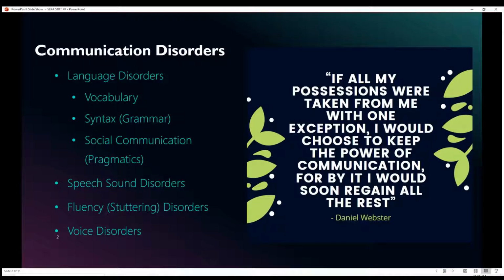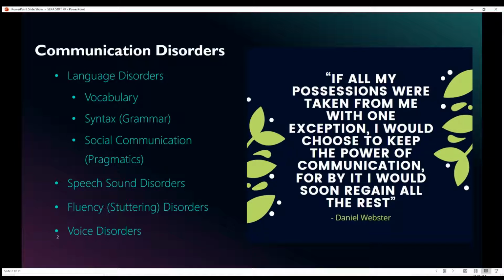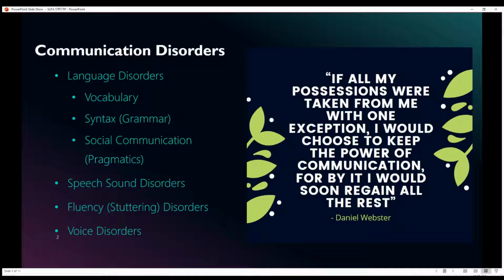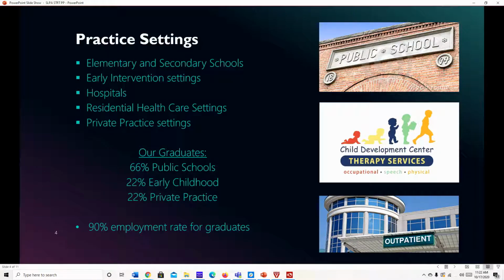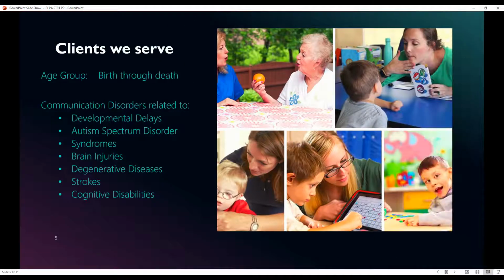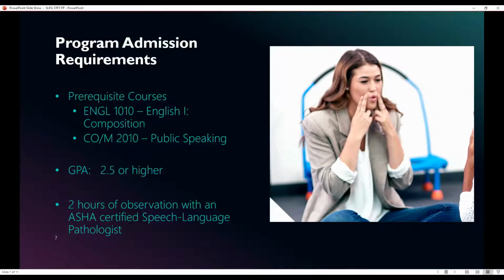Speech Language Pathology Assistant Program Information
Learn about what a Speech Language Pathology Assistant does.